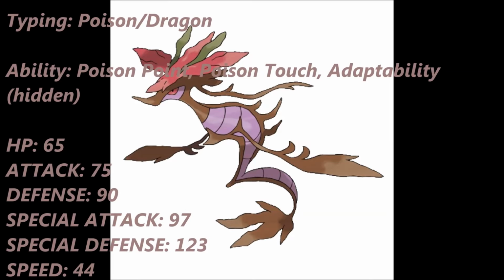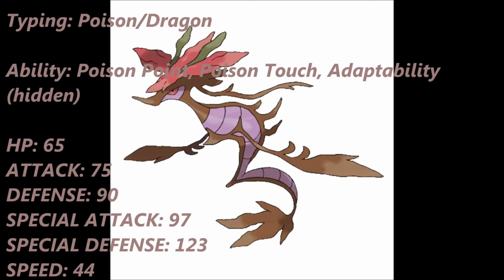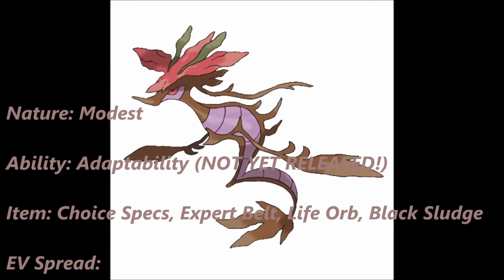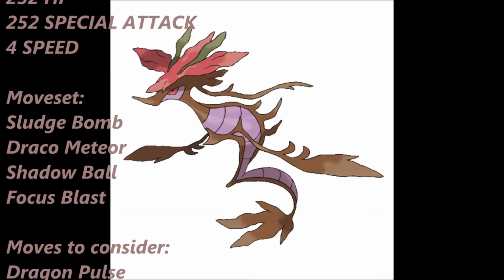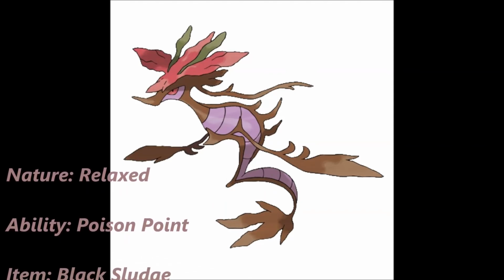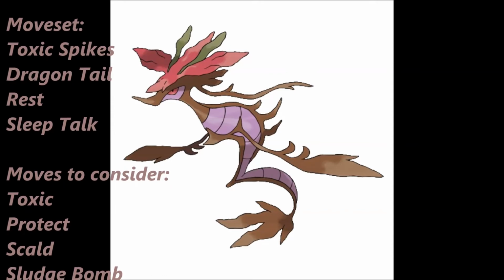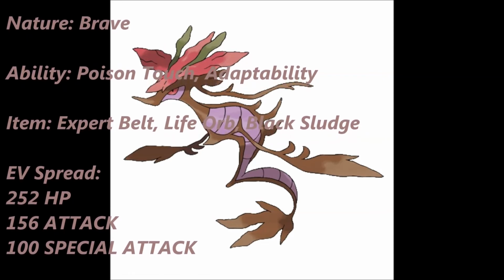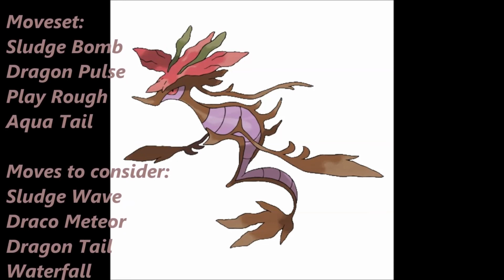Pokemon X/Y Analysis: Dragalge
One of my top favorites!

With my regiments changing, it will change my uploading rate for videos but fear not for I will still be making more videos as well as finishing up the X and Y analysis for each pokemon!

I was very tired this morning so please excuse the possible rambling and the speech being a tad bit slow, other than that, enjoy!